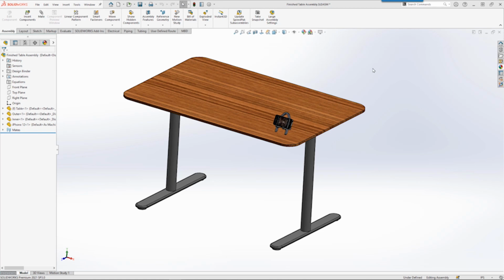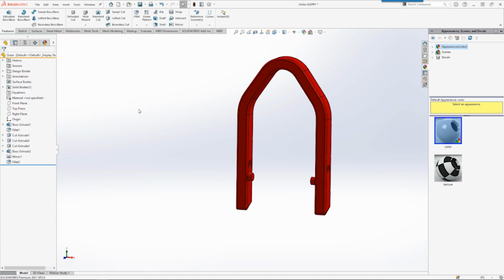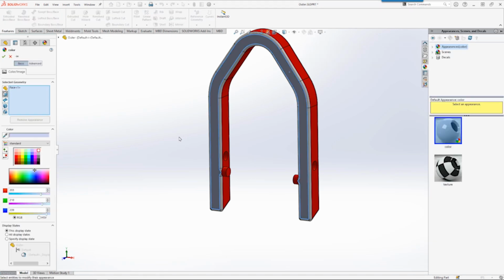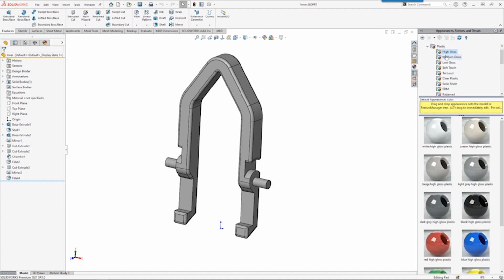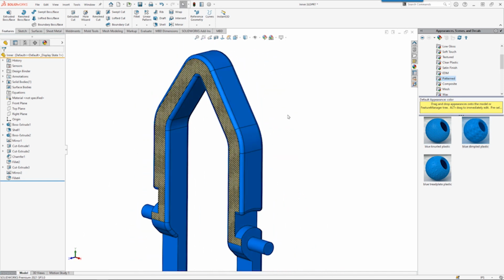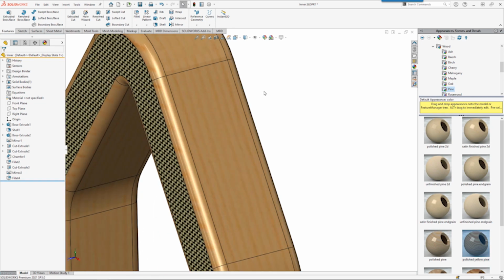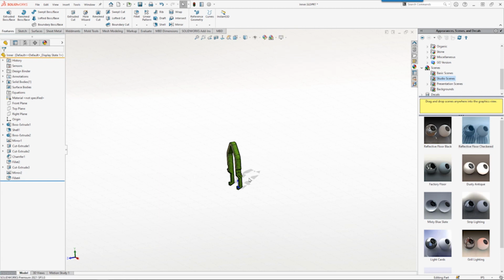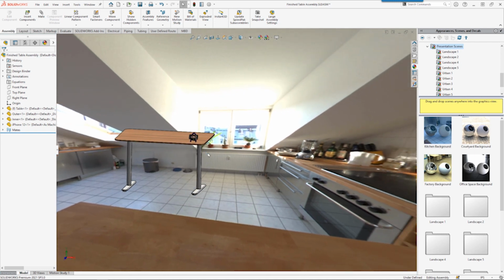3D Design Kids Camp Lesson 5 - Colors and Textures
Learn about changing the colors and display of our model. If all of our parts are gray, then our assemblies are going to look boring. Learn about textures, and different display options for our models.

Join the GoEngineer 3D Design Kids Camp as we learn the basics of engineering and designing with 3D CAD. In 6 lessons we explore how to model, render, 3D-print and assemble a phone stand.

Presenter:
Tony Riggs, Application Engineer at GoEngineer